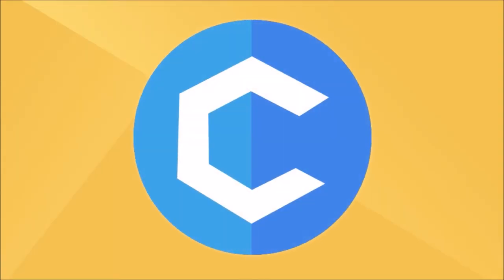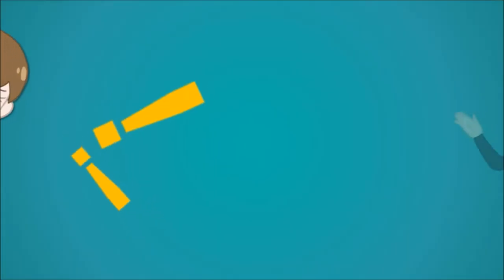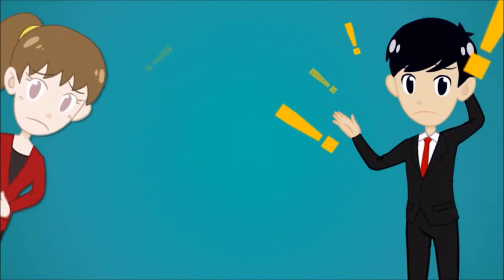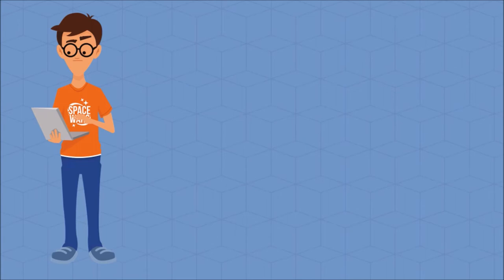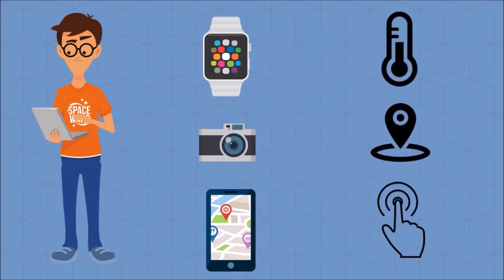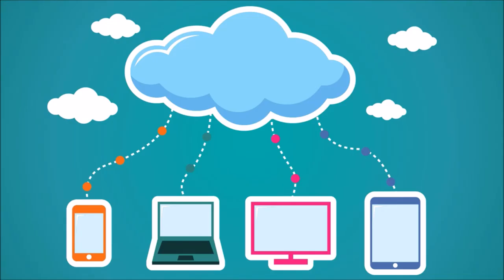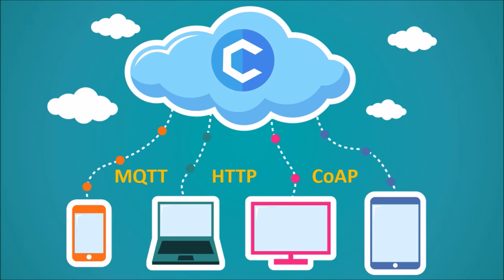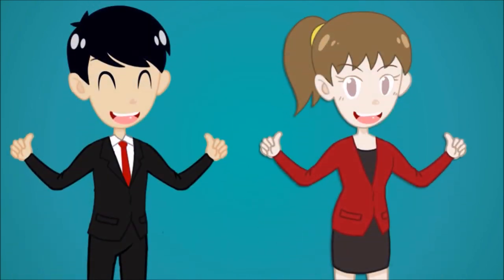Cobweb IO - A Social Network for Internet of Things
In the near future, the smartest products will connect not just to the Web but also to a whole network of
people.There is a new wave of connected objects on the horizon. The real change will happen when products
of Things. To take advantage of this shift, you need to start thinking about the social life of your products.
some vector graphics are designed by Freepik.com
some icons are made by Freepik from flaticon.com